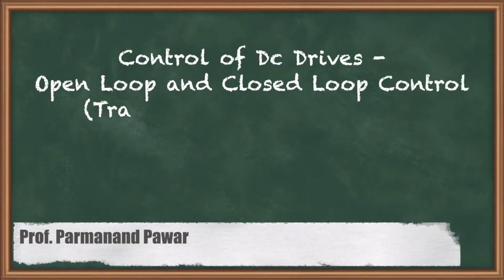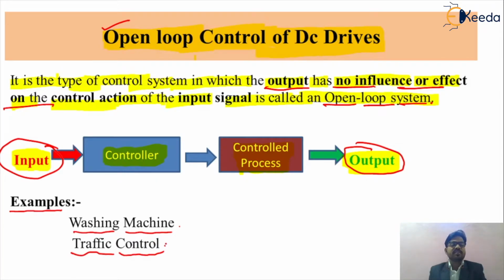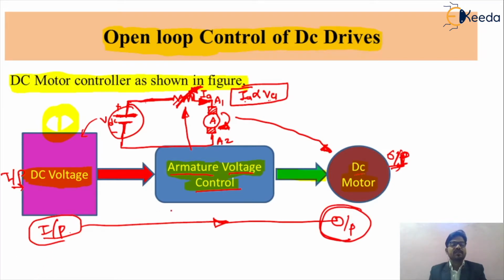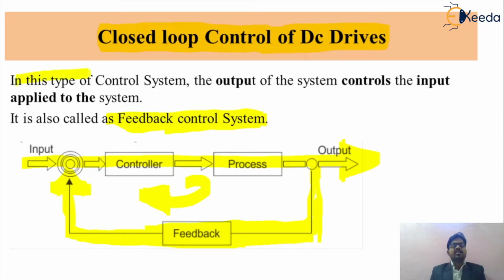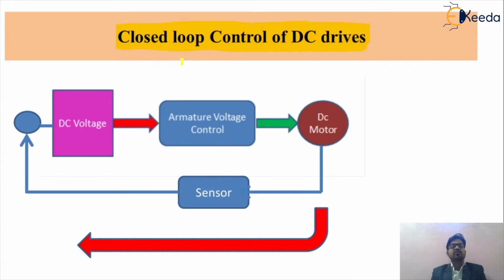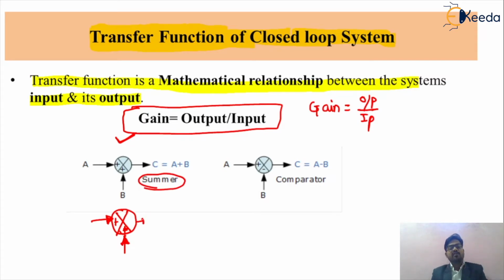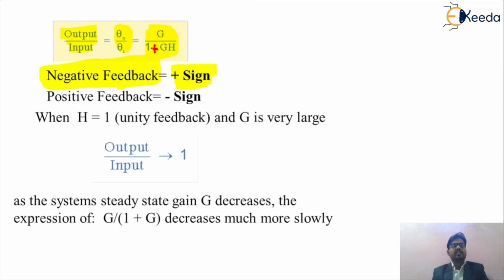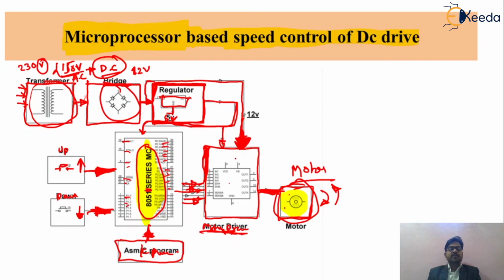Control of Dc Drives - DC Drives - Drives and control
Topic - Control of Dc Drives

Chapter - DC Drives

Happy Learning